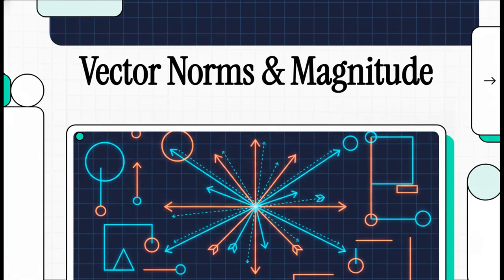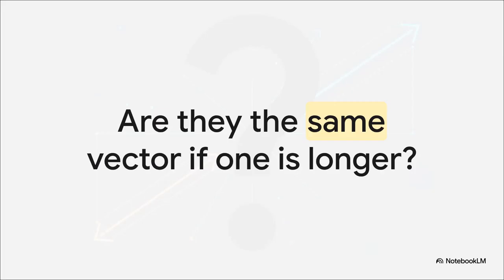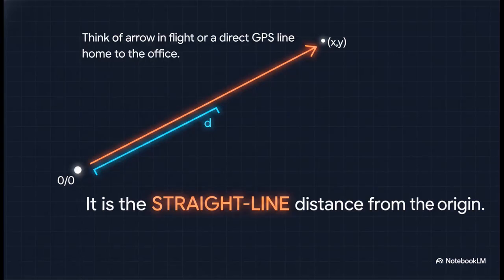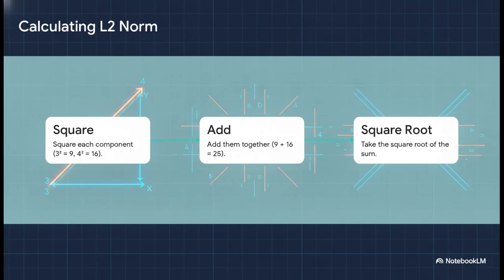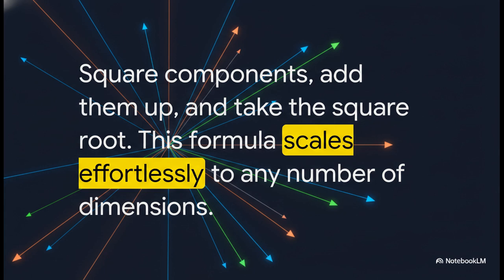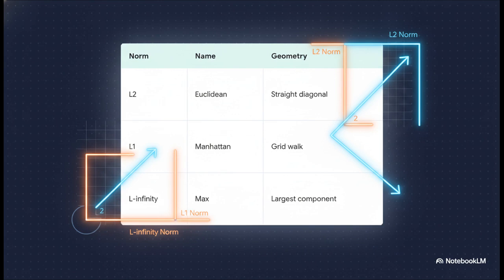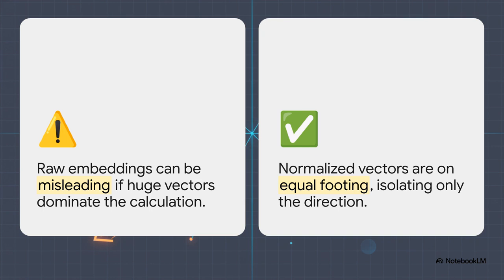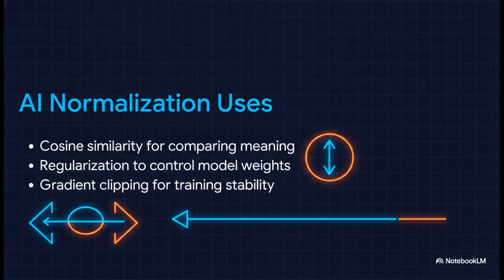8. Vector Norms & Magnitude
**8. Vector Norms (Magnitude) | L1, L2, p-Norms & Normalization Explained | LLMs From Scratch #8**

In this episode of **LLMs From Scratch**, we dive deep into **Vector Norms (Magnitude)**—one of the most important concepts in linear algebra and machine learning.

You'll learn what a vector norm is, how it is derived using the Pythagorean theorem, why L1 and L2 norms are different, what p-norms and infinity norms mean, and how vector normalization works. We also explore why norms are fundamental to embeddings, similarity search, and modern AI systems.

Whether you're preparing to build neural networks, understand transformers, or simply strengthen your mathematical foundations for AI, this lesson will give you the intuition and mathematical understanding you need.

📌 **Topics Covered:**

* What is Vector Magnitude?
* Deriving the Euclidean (L2) Norm
* L1, L2, p-Norms & Infinity Norm
* Euclidean vs Manhattan Distance
* Properties of Norms
* Unit Vectors & Vector Normalization
* Applications in AI & Machine Learning
* Python Implementation from Scratch
* NumPy `linalg.norm`

🚀 **Next Video:** Cosine Similarity – How AI Measures Similarity Between Vectors.